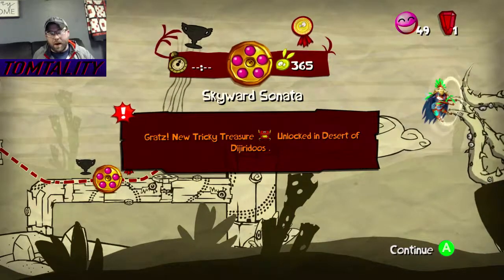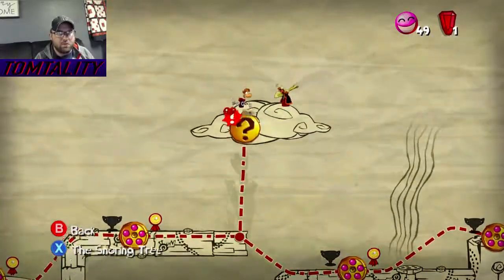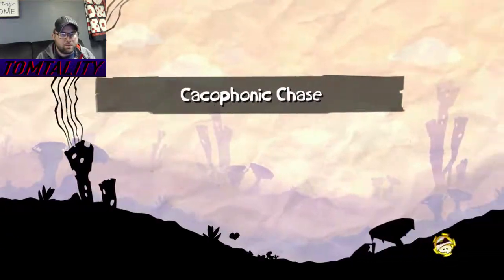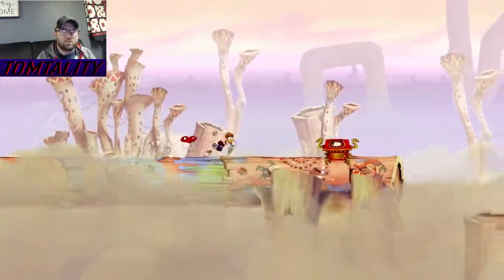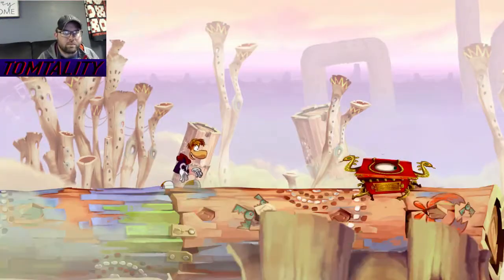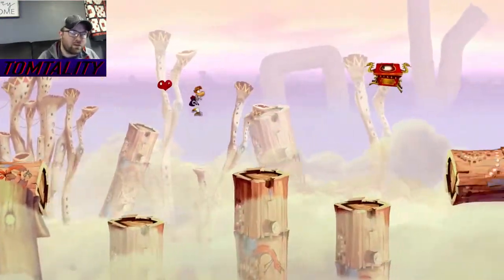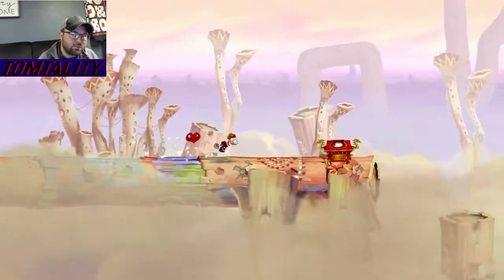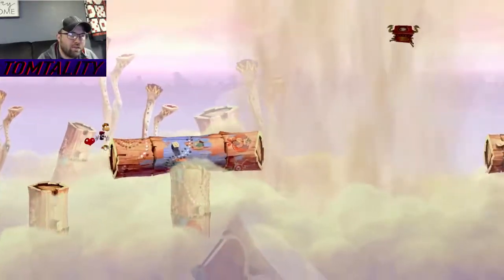Cacophonic Chace Rayman Origins - Ep 11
Cacophonic Chace tricky treasure on Rayman Origins lets play - Ep 11